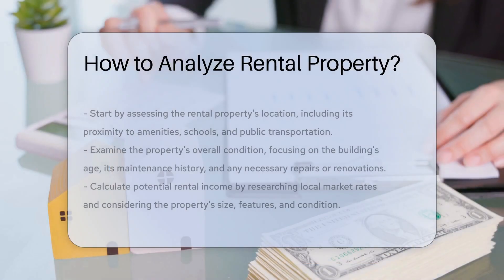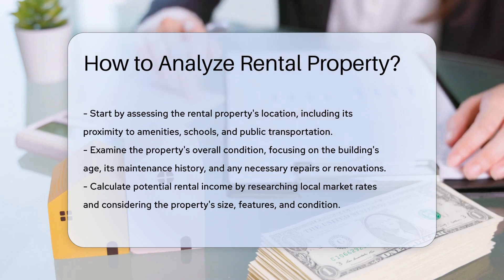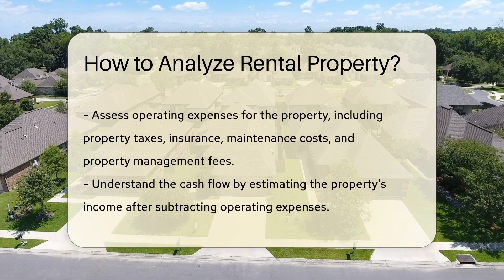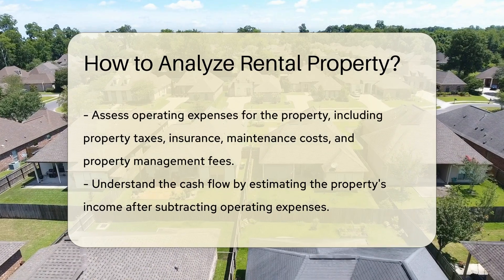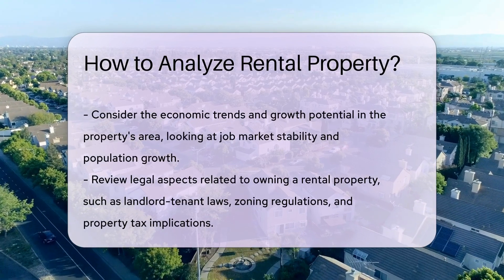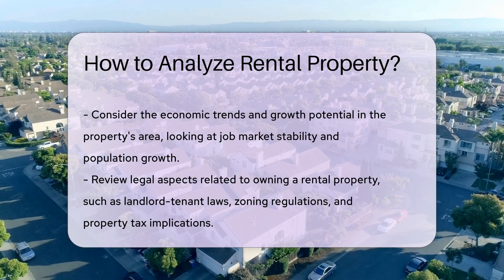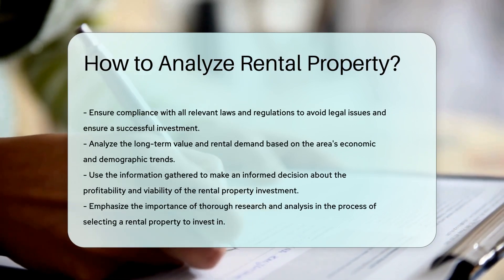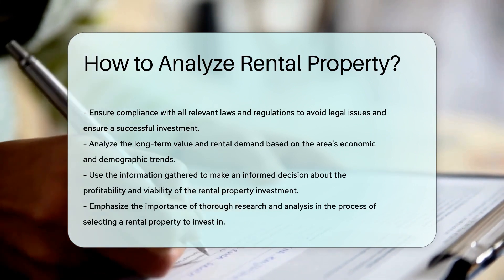How to Analyze Rental Property? - CountyOffice.org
How to Analyze Rental Property? In this insightful video, we delve into the crucial aspects of analyzing rental property to make informed decisions. Discover the key factors to consider, from evaluating the property's location and condition to calculating potential rental income and operating expenses. Gain valuable insights into assessing economic trends and legal considerations to ensure a successful rental property investment.